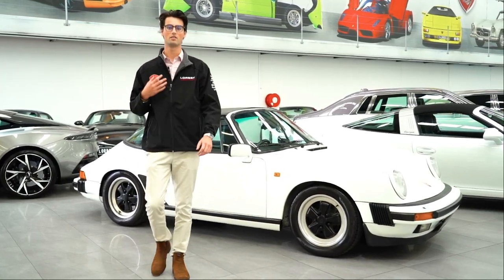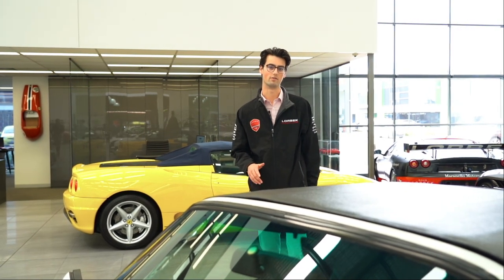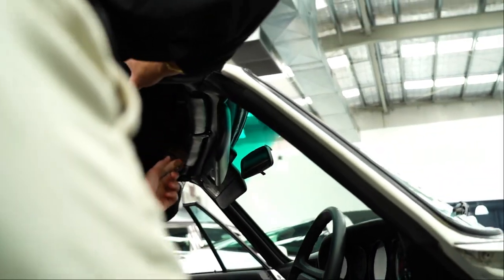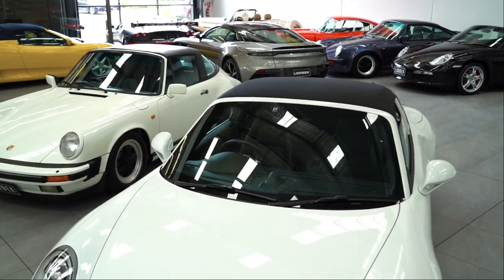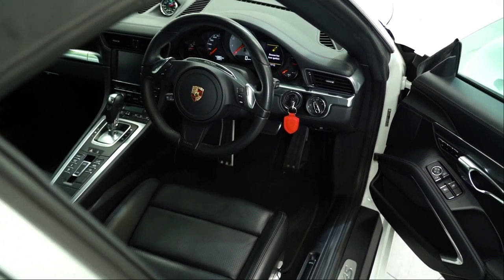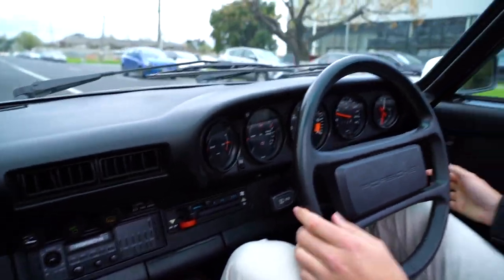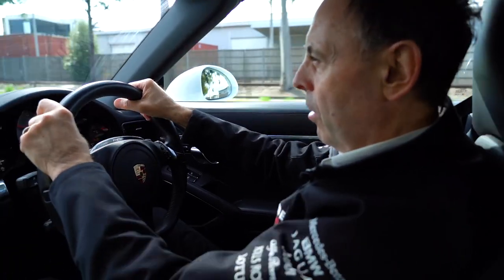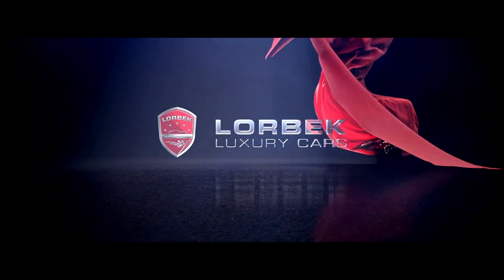Friday Drive - Porsche, Classic vs Modern Classic - Part 1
for a full description or @lorbekluxurycars on Instagram to view our full range of exotic and luxury cars. Tune in each Friday to watch our feature length 'Friday Drive' with Harry Walker, where we take out an interesting, exotic or unusual car for a drive.